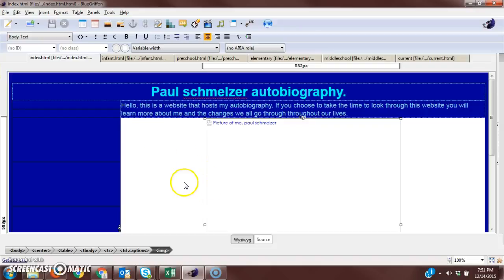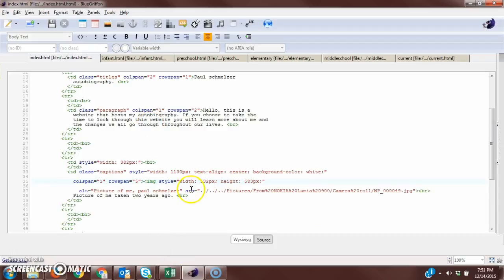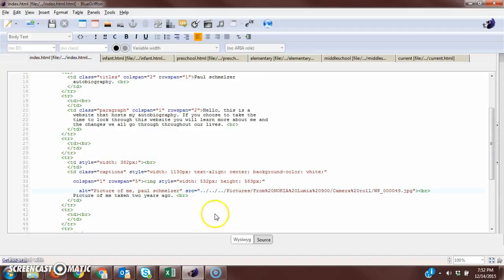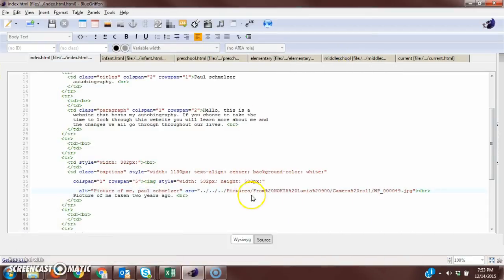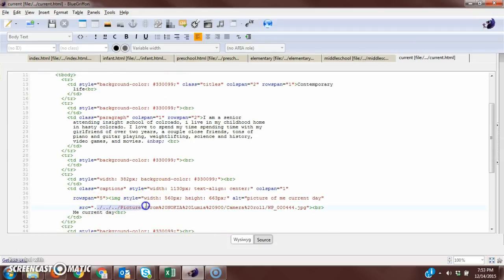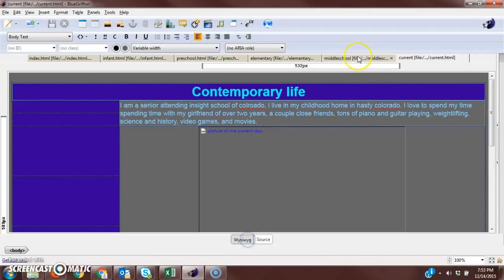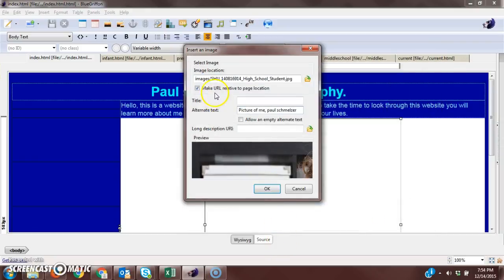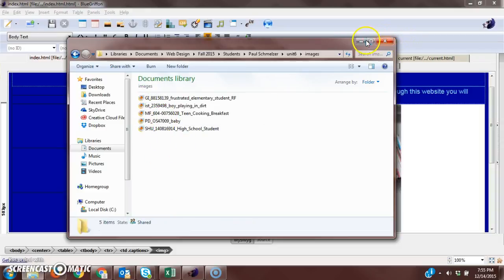ISCO web correction